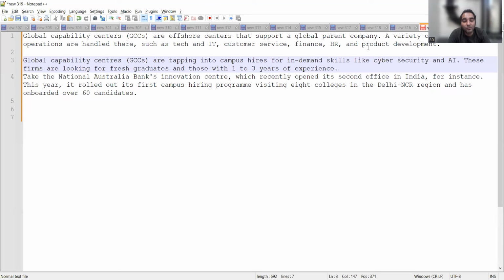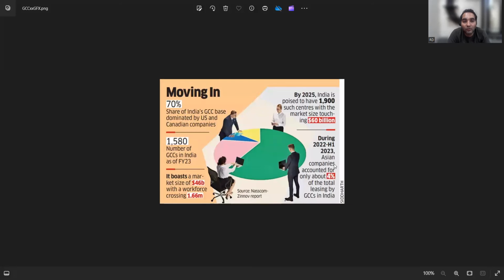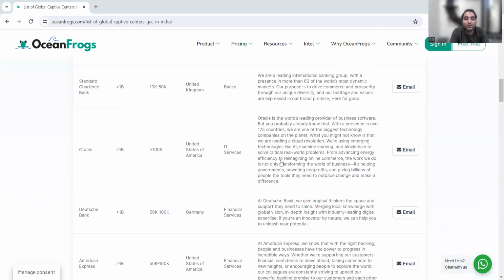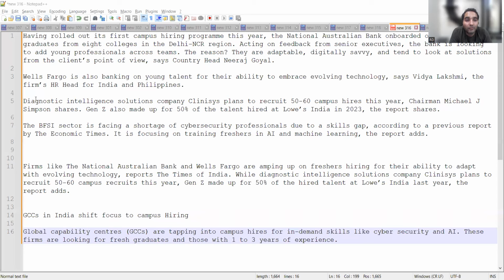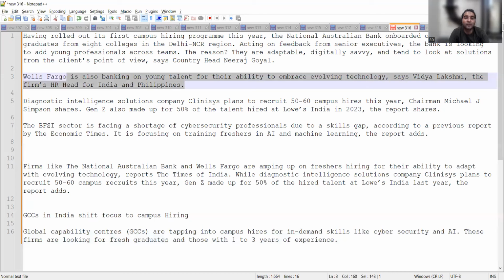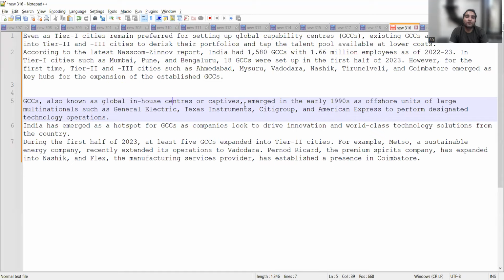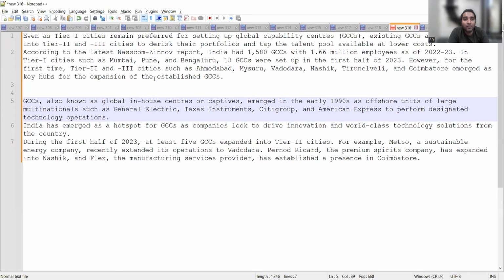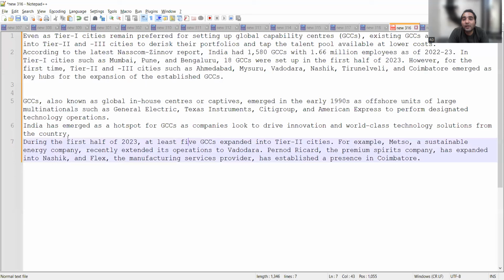BFSC Hiring Freshers | IT Jobs 2024| RD Automation Learning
This video talks about recession and layoffs, when layoffs will end, job market in 2024, when calls will start
Global capability centers (GCCs) are offshore centers that support a global parent company. A variety of business operations are handled there, such as tech and IT, customer service, finance, HR, and product development.

Global capability centres (GCCs) are tapping into campus hires for in-demand skills like cyber security and AI. These firms are looking for fresh graduates and those with 1 to 3 years of experience.
Take the National Australia Bank's innovation centre, which recently opened its second office in India, for instance. This year, it rolled out its first campus hiring programme visiting eight colleges in the Delhi-NCR region and has onboarded over 60 candidates.

why no calls for testers,why no calls in it industry,software testing jobs for freshers,rdautomationlearning,job market in 2024,IT service jobs,IT jobs,IT news,career in software testing,freshers hiring 2024 batch,freshers hiring,work from home jobs,job vacancy 2023,it jobs in 2024,it jobs for freshers 2024,it jobs for freshers,it recruitment 2024,it recruitment 2024 for freshers,it recruitment jobs,tcs hiring

🟢Tech Adoption and Innovation: Riding the Wave

The surge in emerging technologies like artificial intelligence, machine learning, cloud computing, and cybersecurity is reshaping industries.

🟢Skills in Demand: Beyond the Basics

While traditional IT skills retain their importance, the landscape is evolving. There's a growing appetite for professionals well-versed in AI, ML, blockchain, and cybersecurity.

🟢Talent Gap and Upskilling: Bridging the Divide

The industry faces a glaring talent gap of approximately 1 million skilled professionals. However, this presents a golden opportunity for job seekers to bridge this gap by acquiring in-demand skills.

To make up for the global hiring slowdown, these institutes have also considered potential new startups for early slots, says Rajib Maity, Chairperson of the Career Development Centre at IIT-Kharagpur. However, not without a vetting process. IIT Guwahati’s Lalit Pandey says that startups in the financial and software domain with sound funding, competitive salaries, and challenging roles are making the cut.

Companies visiting the campuses include Deliveroo, Skiify, and Headout. Also visiting the IIT-Delhi and IIT-Madras campuses is aerospace manufacturing startup Agnikul. Its Chief executive Srinath Ravichandran shares that they are offering flexible packages, ranging as high as ₹20 lakh.

Indus Insights is planning to increase the freshers intake from IITs by 20% compared to the previous year, says co-founder Neha Sharma. Chaabi’s CEO Puneet Dhiman shares that students are keen on startups that tackle challenges and provide learning opportunities.

Another report by the publication states that the acceptance rate for pre-placement offers (PPOs) at the IITs also increased this year. Cisco, Oracle, Intuit, Goldman Sachs, and P&G are among the companies offering PPOs, the report adds.

The highest offer at IIT-Guwahati stood at ₹1.1 crore and the institute observed a 10% increase in the number of recruiters this year, shares Head of the Centre for Career Development Lalit Mohan Pandey.

Why there are no calls in the IT industry/ for Software Testers?
Freshers - certification, selenium + java, ISTQB, test automation, java/python
Feb 2023,
Amazon, lay off , google - recession
New projects - no , less
companies - employees to work in multiple projects

selected in interviews - you did not receive offer letter

Experienced
Feb 2023, March or in April - May - appraisal cycle, - internal hirings
vacancies - less

Career Gap

long career gap
short career gap